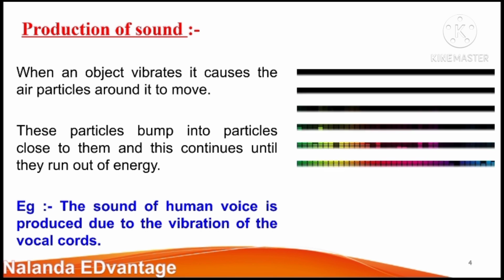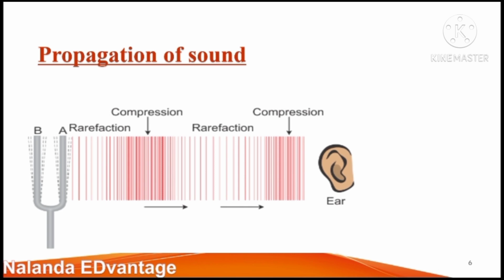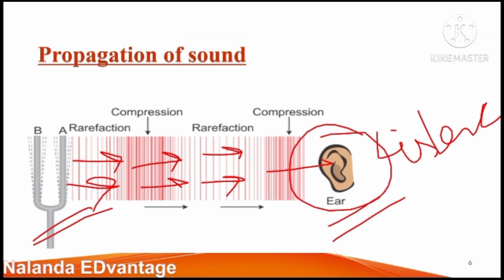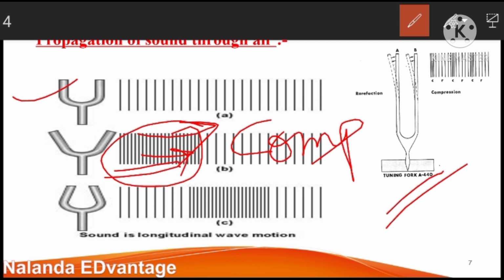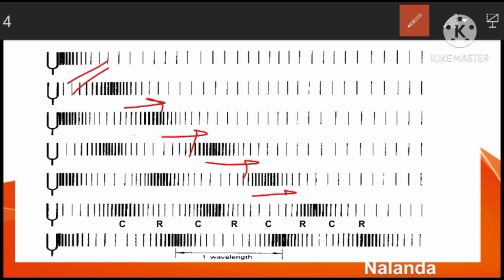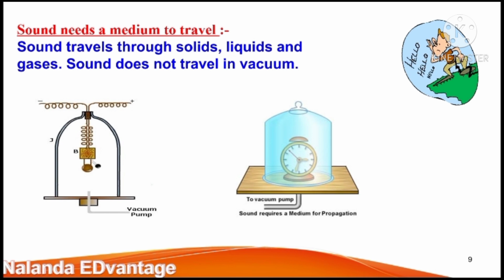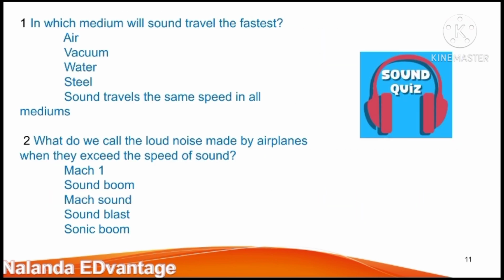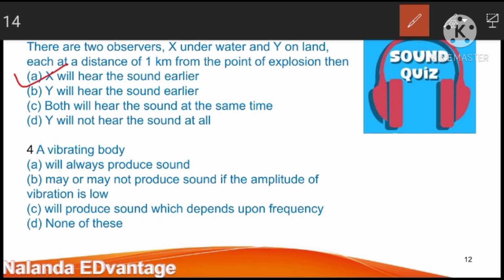What is SOUND?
Hello Learners! In this video we will learn about Mechanism of Sound
Thank You for being here.
Happy Learning!